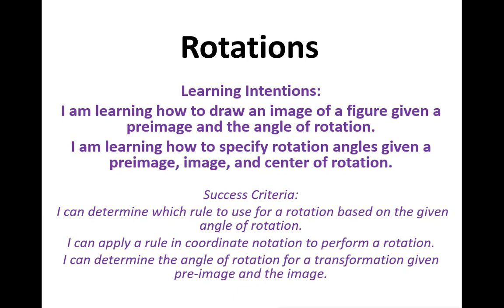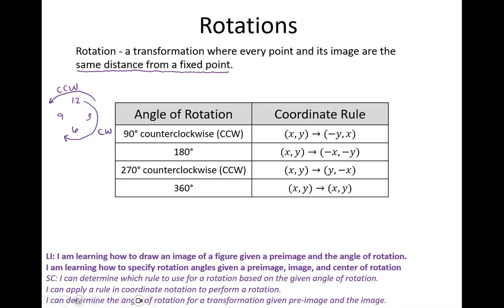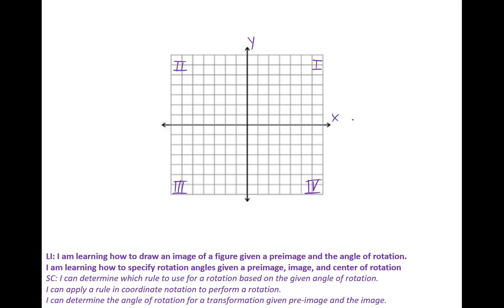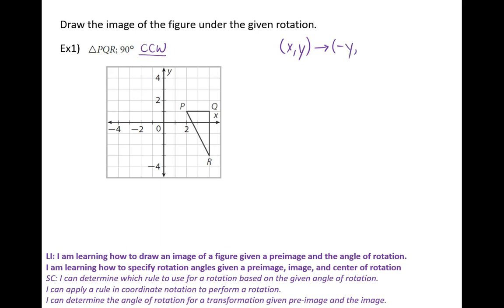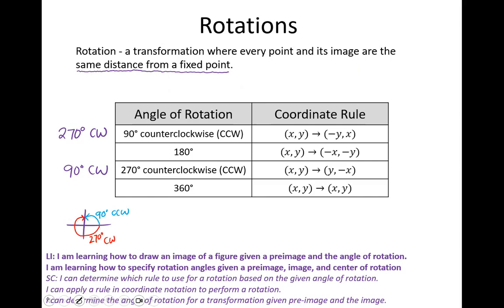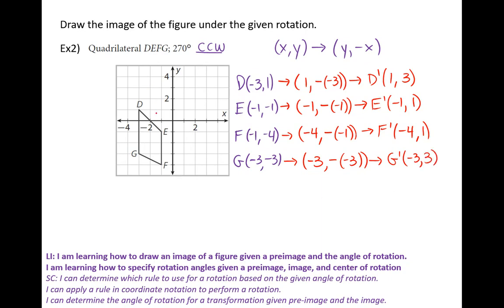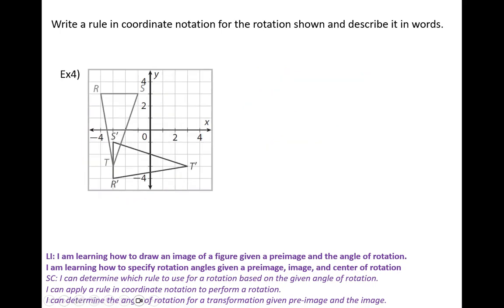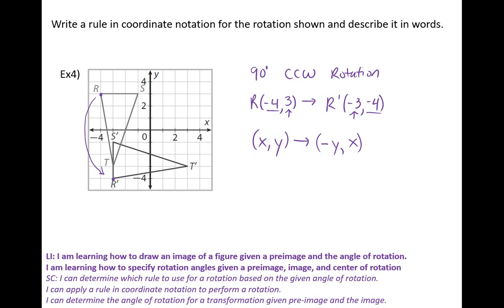Rotations 24 25